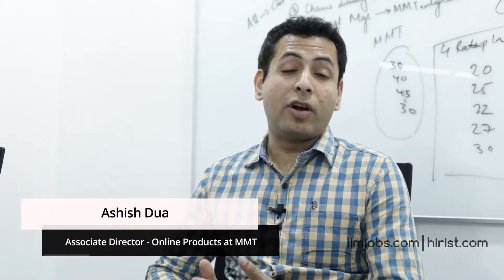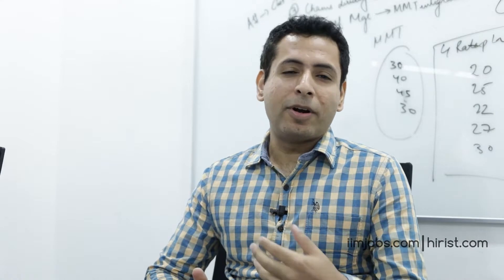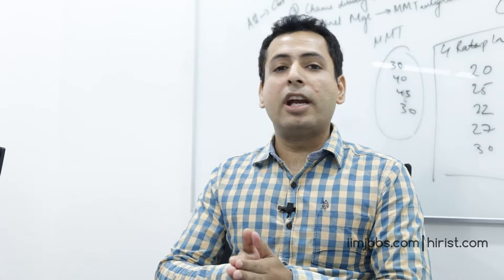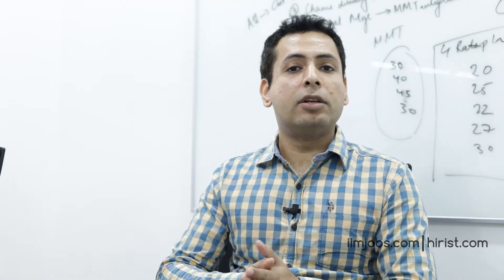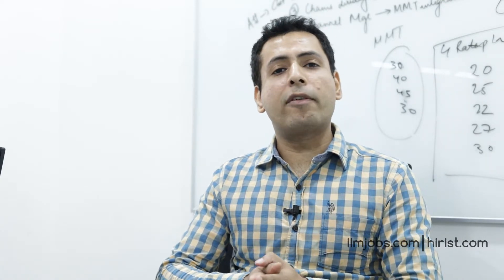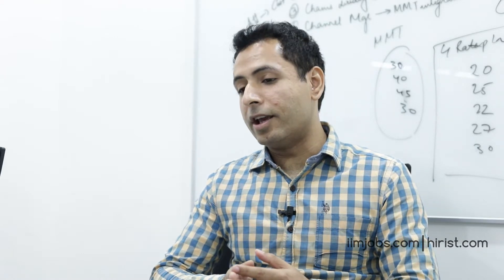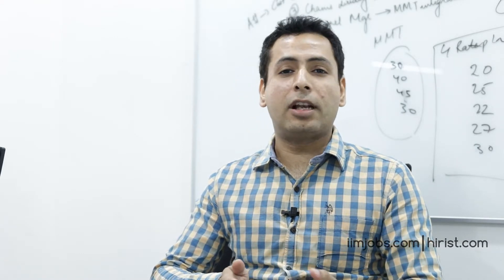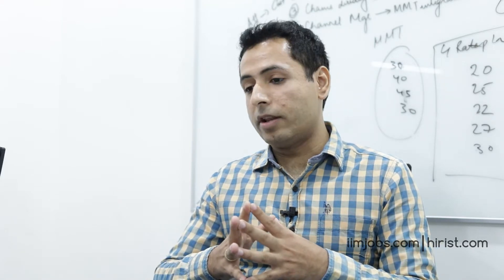gommt - Ashish Dua (Associate Director - Online Products)| iimjobs.com